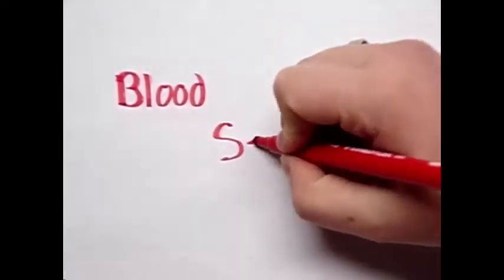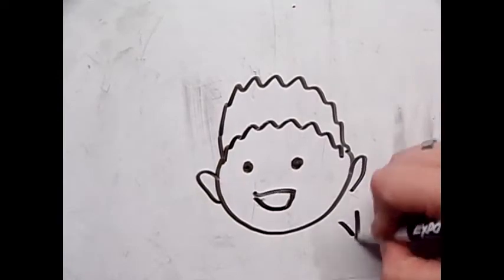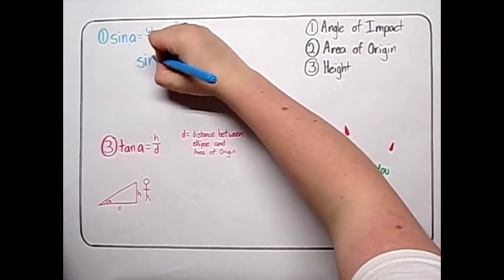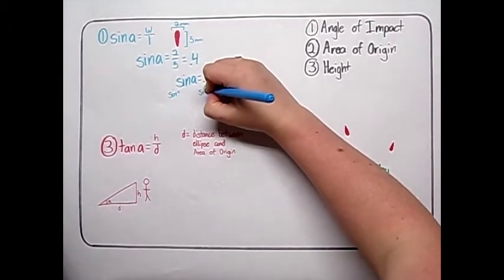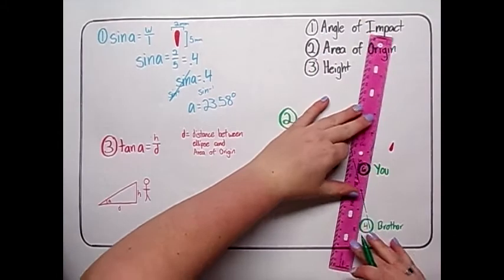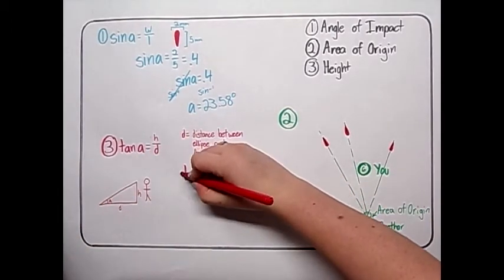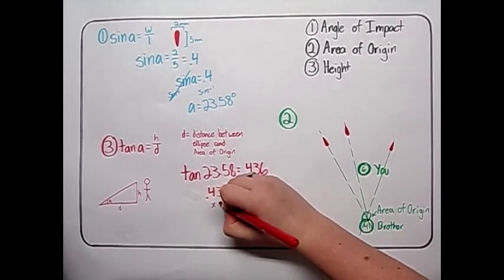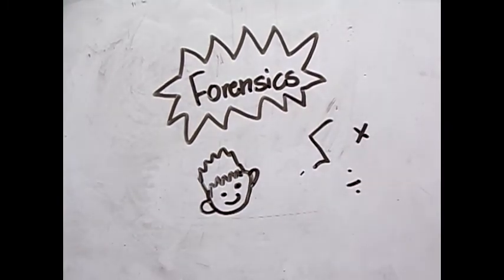Blood Spatter Trigonometry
In this video, I explain how to calculate straight-line trajectory using basic trigonometry.